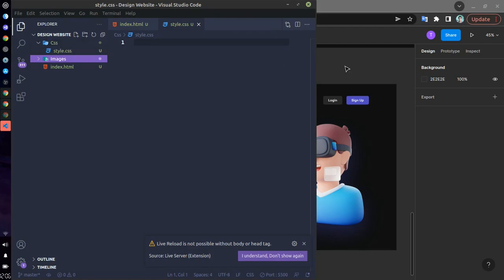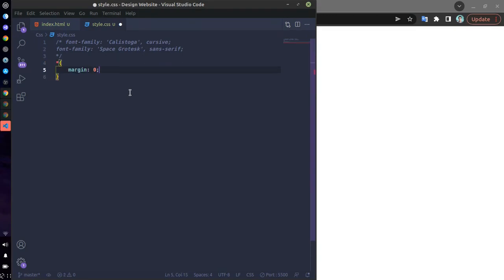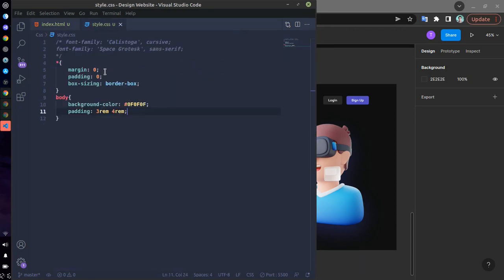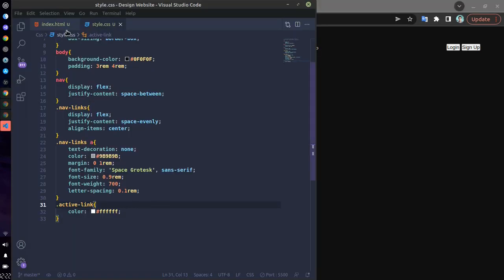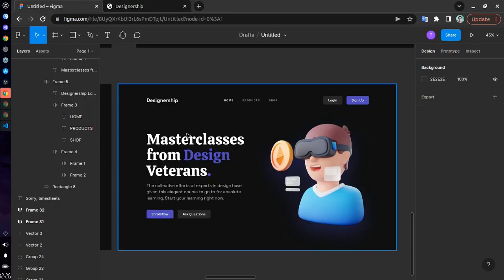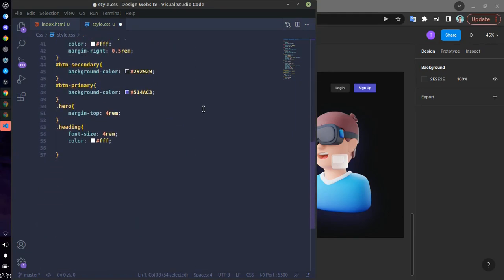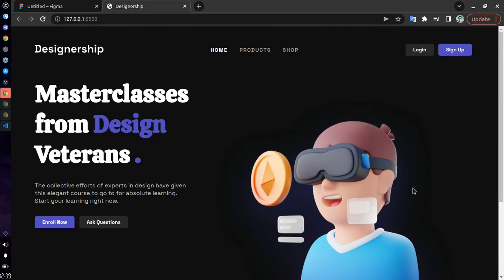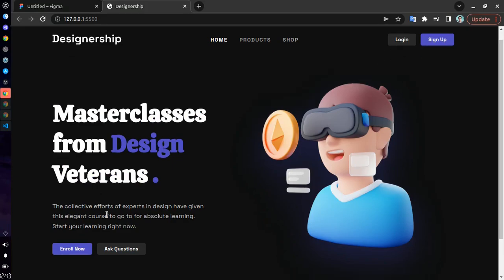Coding Landing Page using HTML, CSS.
Here we will use HTML and CSS to code elegant Website's Landing Page. This video assumes that you already know html and css. This shows the entire process of making it from scratch. Enjoy it and have a great day!